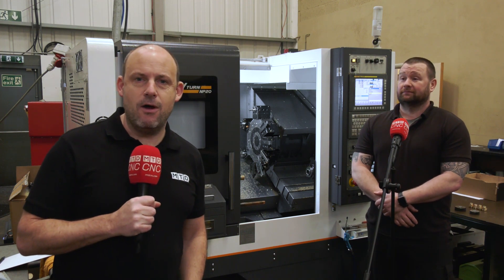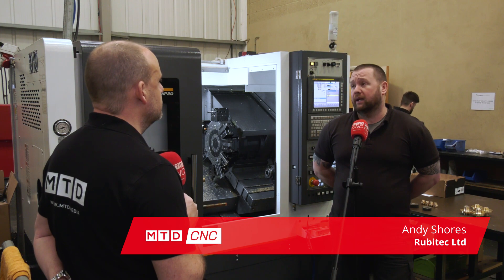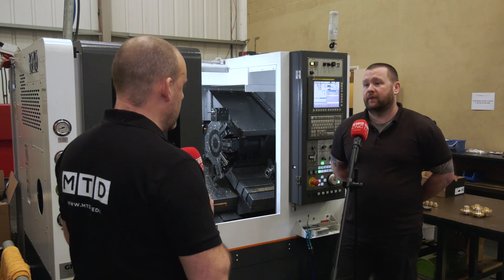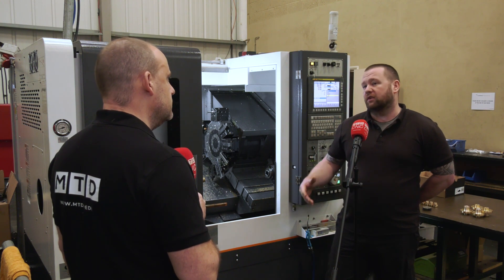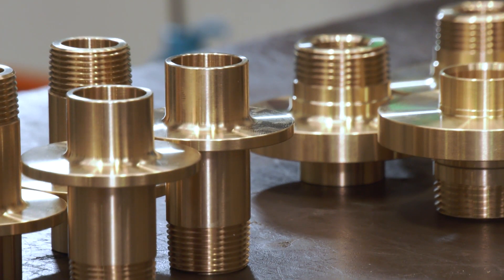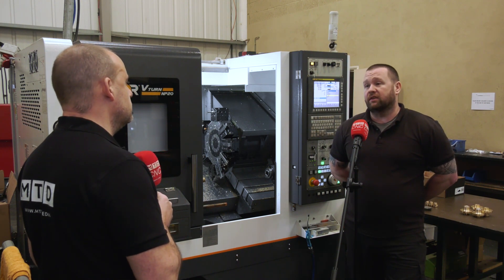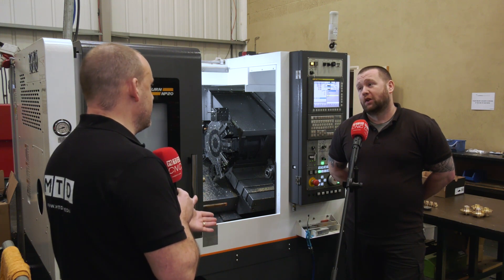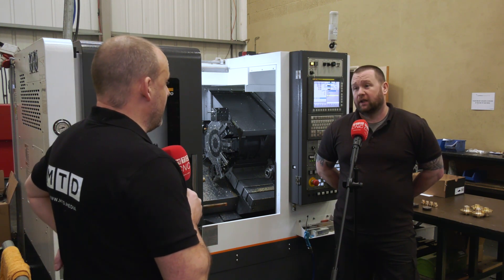Nice turned parts all made at Rubitec on their new machine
Rubitec in Hull purchase their first new CNC lathe last year. The machine they selected was a Victor NP20, a small but robust turning centre. Paul visited the company to meet with Andy the owner and look at in more detail this small machine which machines, brass, steel, stainless steel and inconels. Victor have always had a reputation of providing machines that last, rarely go wrong and cut to tight tolerances day in, day out.